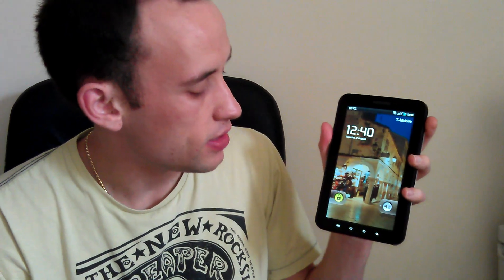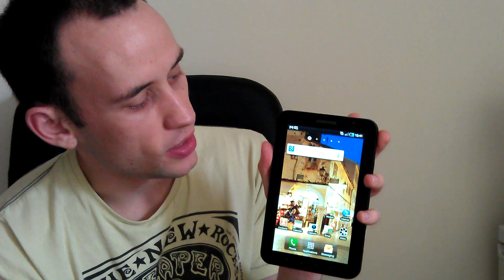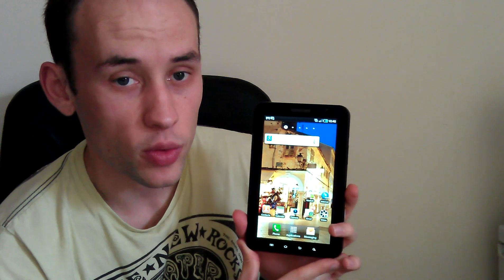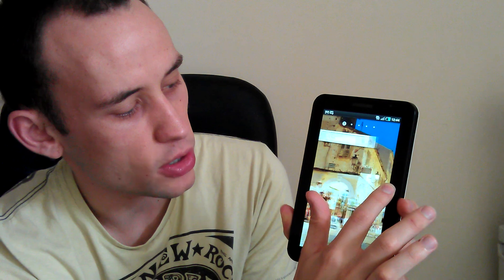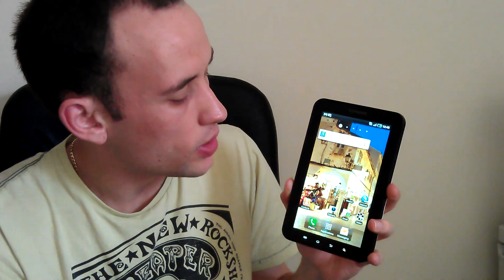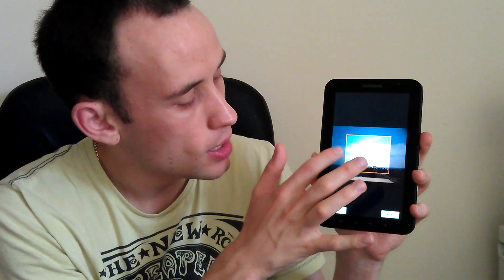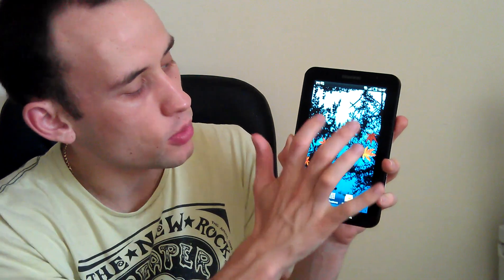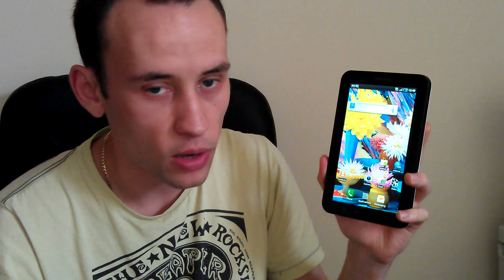Android Phone Lesson 1 Homescreen, Widgets, Apps and Notifications how to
- Android Phone lessons, learn how to use your Android Phone. In this lesson we look at the homescreen, how to change wallpaper on an android phone, add widgets to an android phone and apps to the homescreen. We also cover what the notifications bar does. Beginner lessons in android.